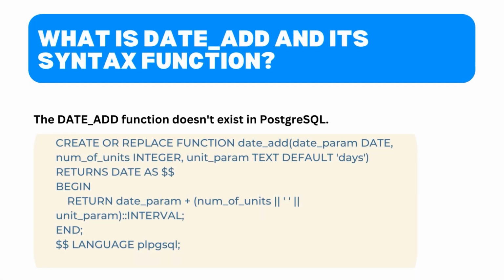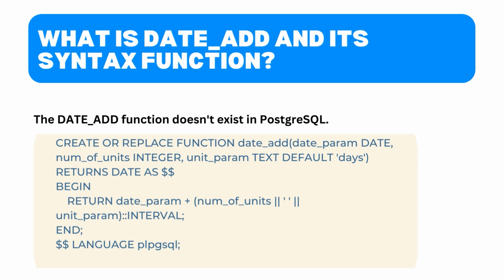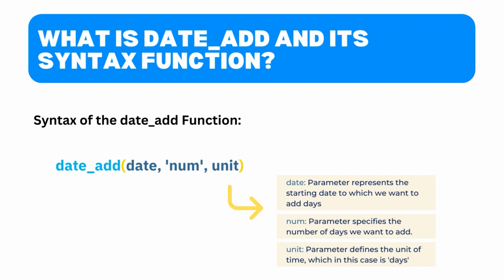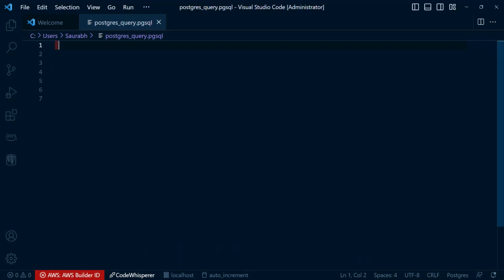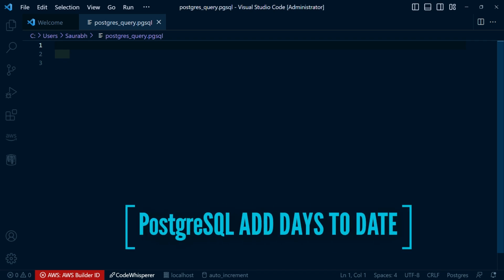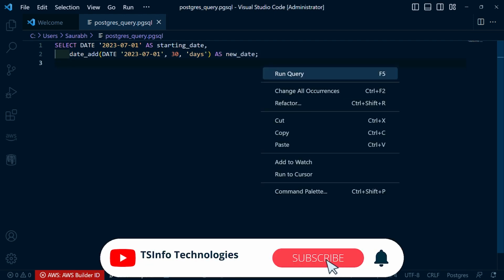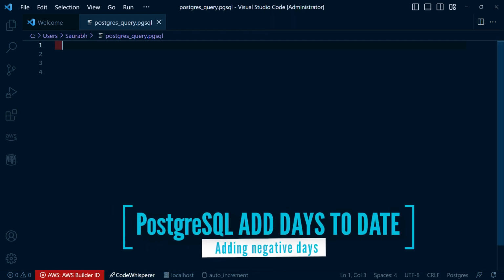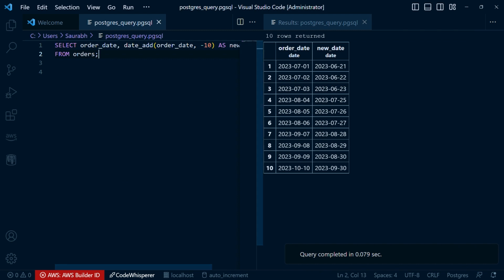How to Add Days to Date in PostgreSQL | PostgreSQL Database Tutorial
If you want to know how to add days to date in PostgreSQL, then you are at right place.

In this PostgreSQL video tutorial, I have started with creating DATE_ADD() function in PostgreSQL, the add_date() function adds the number of days to the date. Then I have discussed the syntax of the DATE_ADD() function with an example of how to add days to dates. After this, I have explained how to add the days to a specific date. Finally, I have shown how to add the negative days to the date.

Here are the key topics covered in this PostgreSQL video tutorial:

What is DATE_ADD() and its syntax in PostgreSQL
Adding days to date in PostgreSQL
Adding days to specific date in PostgreSQL
Adding negative days to date in PostgreSQL

You can check out a complete tutorial and get the sample code from PostgreSQL Add Days to Date